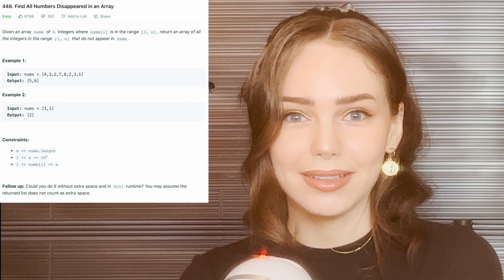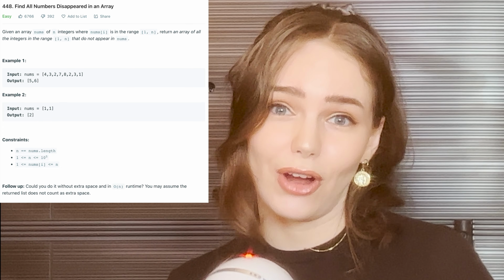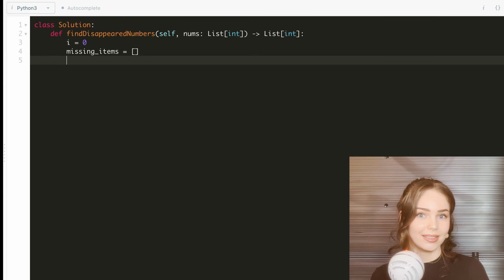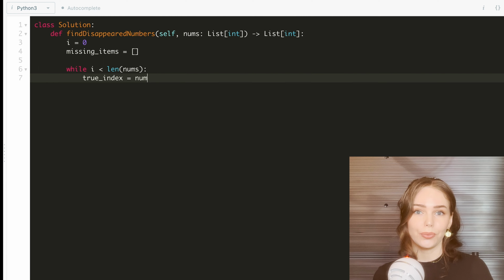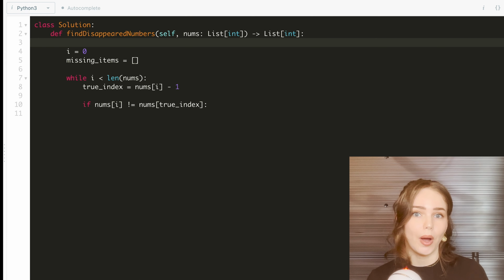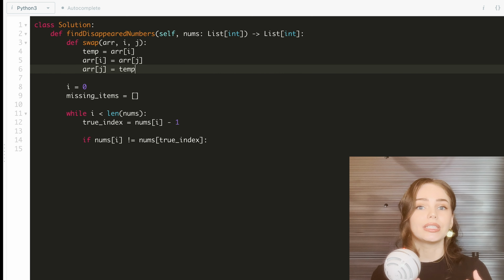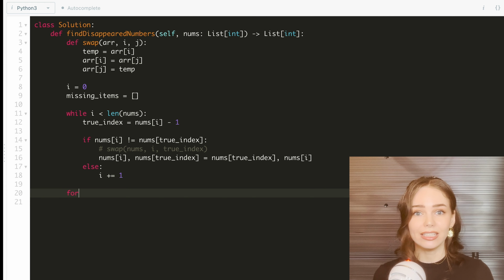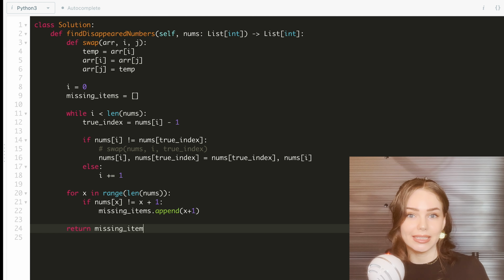solving EASY Cyclic Sort problem 448 on LeetCode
hey you!!

we're gonna go over the basics of cyclic sort and see how quick and useful it is when it comes to sorting arrays!

00:00 intro
3:00 example
4:48 leetcode problem 448
5:49 code example
8:26 thank you and goodbye